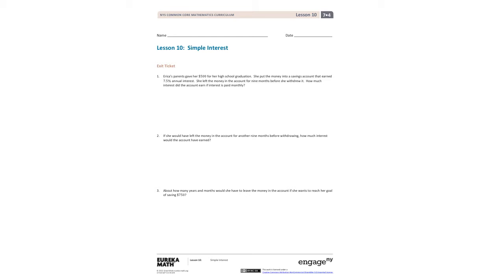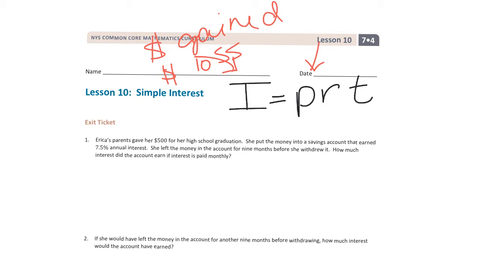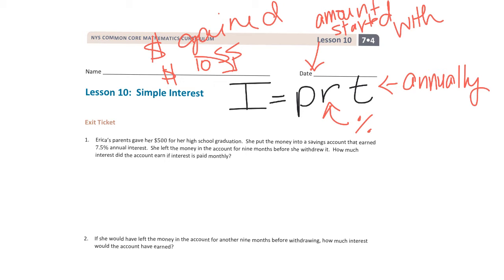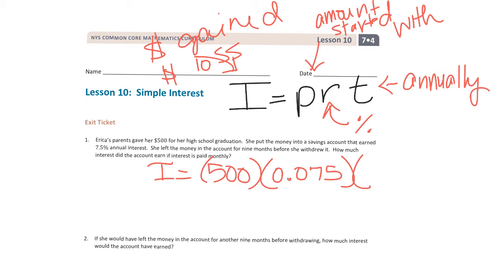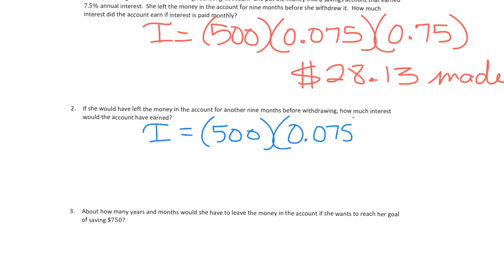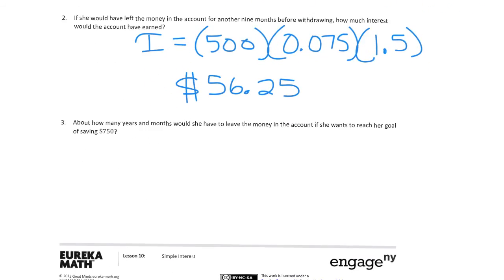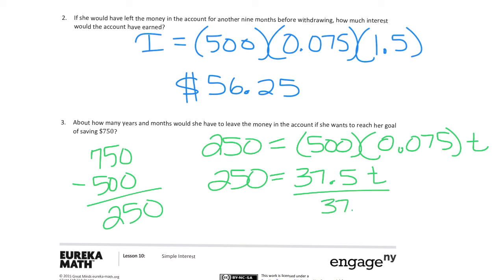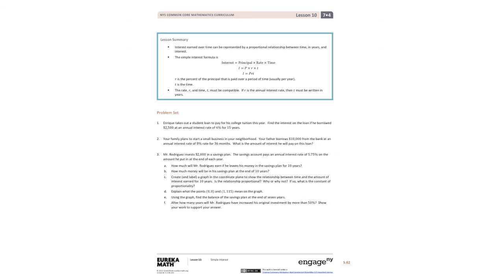EngageNY Module 7-4 Lesson 10